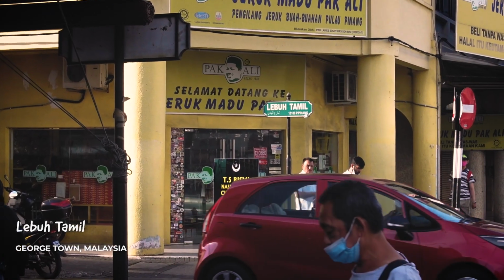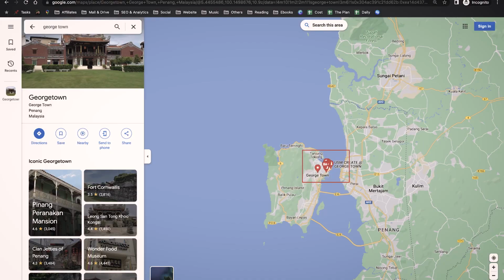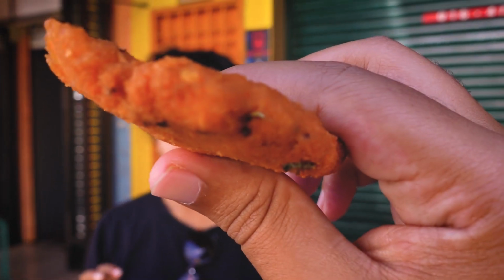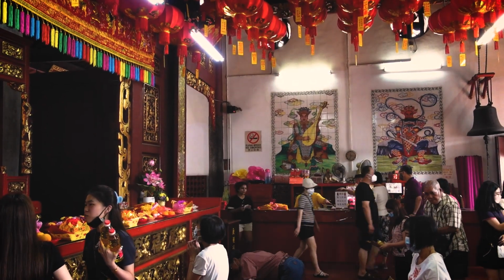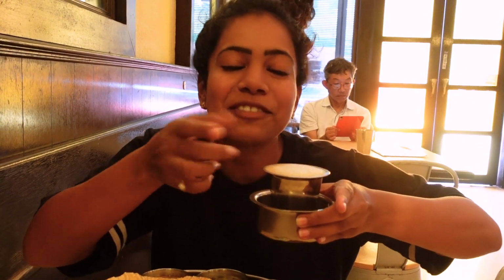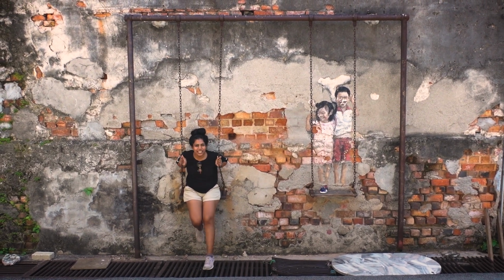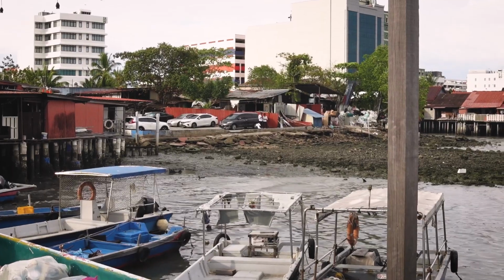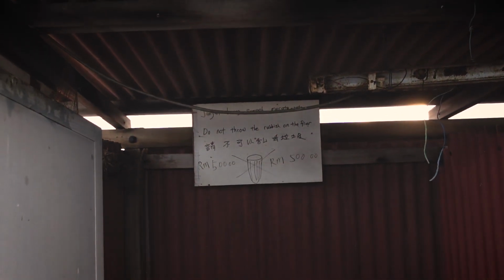FIRST IMPRESSIONS OF MALAYSIA 🇲🇾 (We're in Penang)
In this Malaysia travel vlog, we explored the beautiful city of Georgetown in Penang, Malaysia. Since our hostel was in Chinatown, we caught the free shuttle to go to Lebuh Tamil, the morning market. It was vibrant and very busy. We looked at all the delicious food items (we are vegetarian) before heading onwards to Little India where we found a very famous local recommendation: Woodlands Restaurant. We ate a traditional banana leaf meal (Tamil style) and then wandered over to the grand old Chinese temple of the Goddess of Mercy! After that, we went over to the Clan Jetties of Georgetown to see the first settlements of the Chinese families. Ofcourse, all along, we saw many beautiful pieces of street art and murals adorning every street. What to see in Penang?

Instagram (send us a Hi!)

(try free like us)

Our travel and photo gear

🗺 Free travel guide on things to do and places to see in Malaysia

👫  ABOUT US
We're Shishira & Navneeth, a couple from Bangalore, India. We left home in May 2022 to travel the world full-time for a year and we're sharing our everyday life on the road since then on Youtube and Instagram. We also publish free travel guides, photos and more on our blog! 🤓